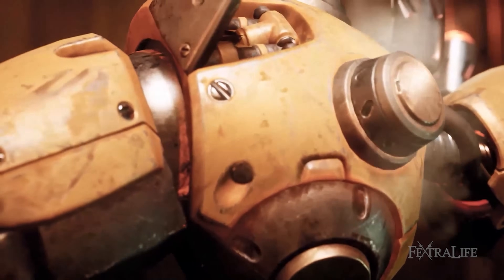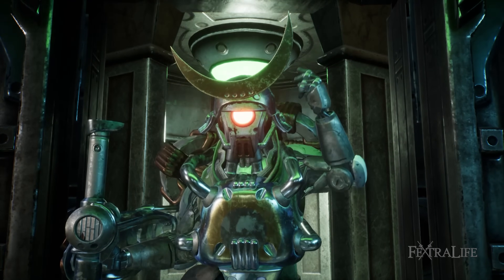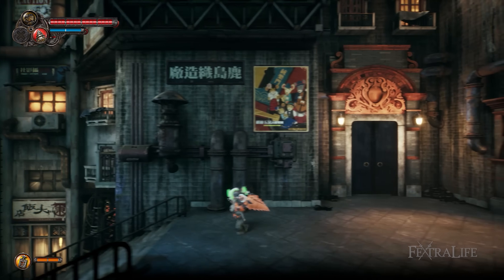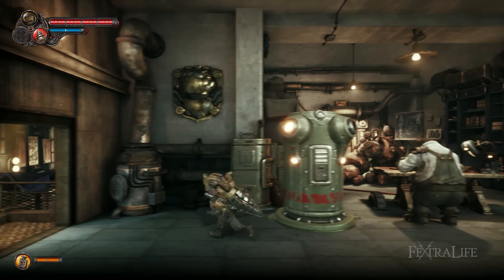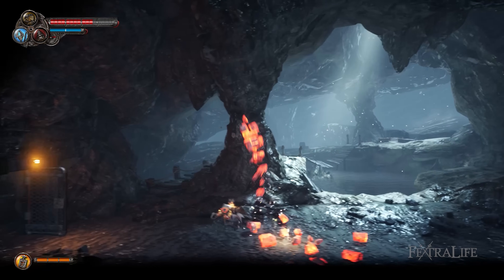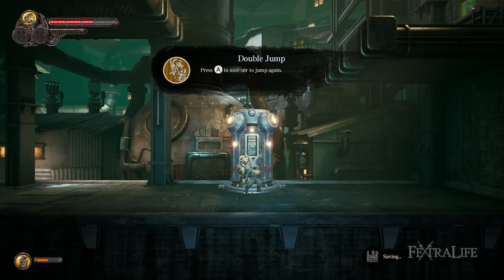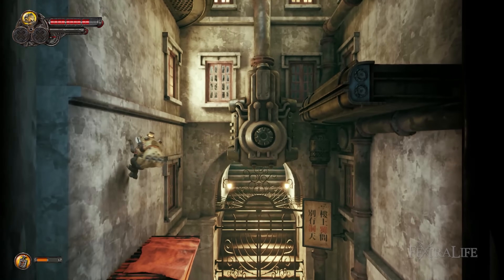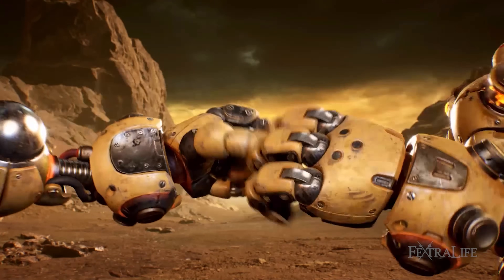F.I.S.T. Forged In Shadow Torch Gameplay: 3D Action Metroidvania Features Overview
In this F.I.S.T.: Forged In Shadow Torch Gameplay & Features Overview, we’re going to take a deep dive into the story, gameplay, combat, and overall features of the new 3D Metroidvania and Action RPG developed by TikGames and published by Bilibili and Antiidelay. F.I.S.T. was initially released last September 7, 2021, for PlayStation 4 and PlayStation 5. It was then ported to PC on October 3, 2021.

    Name: F.I.S.T.: Forged In Shadow Torch
    Platforms: PC (Steam), PlayStation 4, PlayStation 5
    Developer: TiGames
    Publishers: Bilibili and Antiidelay
    Release Date: 7th September 2021
    Genre: Metroidvania, Action RPG

Timestamp
0:00 - F.I.S.T.: Forged In Shadow Torch Gameplay & Features Overview
0:32 - What is F.I.S.T.: Forged In Shadow Torch?
1:49 - Overview and Setting
3:01 - Gameplay Mechanics
6:41 - Exploration and Quests
7:22 - Audio, Visual and Design
8:52 - Final Thoughts

F.I.S.T.: Forged In Shadow Torch is a 2.5D Metroidvania and Action RPG where evasion and skills matter to survive and defeat machines in combat. This isn’t as straightforward as mashing buttons together since you need to utilize every ability you have. You’re rewarded through heavy exploration as you discover more of the secrets of Torch City and uncover additional abilities to access locked passages.

It’s easy to get immersed in the world while you try to figure out how to traverse certain areas, but I would’ve wished for the story and characters to be developed even more. It would also be cool if the amount of customization is expanded together with the number of unique weapons you’re able to wield. If you’re looking for a fun Metroidvania with arcade-style combat, a fantastic exploration system, and phenomenal audio and level design, then you may want to check out F.I.S.T.: Forged In Shadow Torch. It’s already available on PC, PlayStation 4, and PlayStation 5 and costs 29.99 USD.